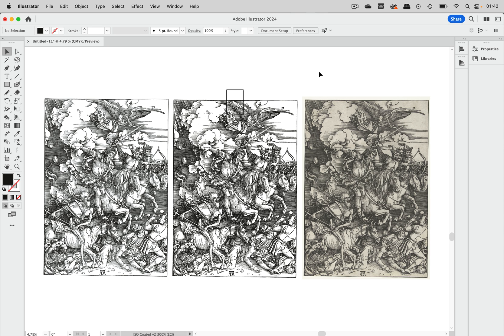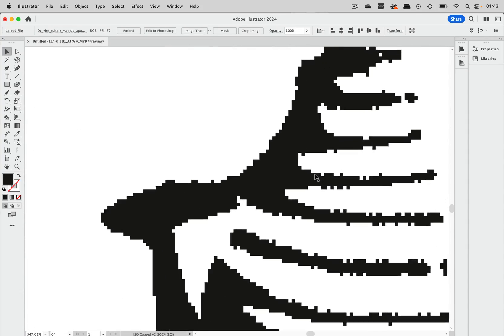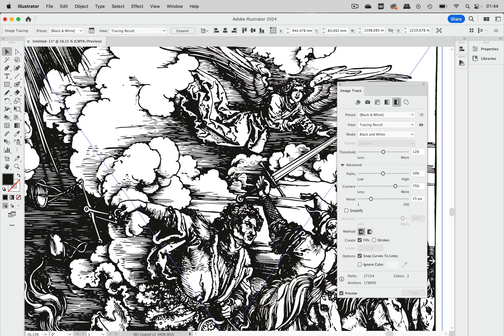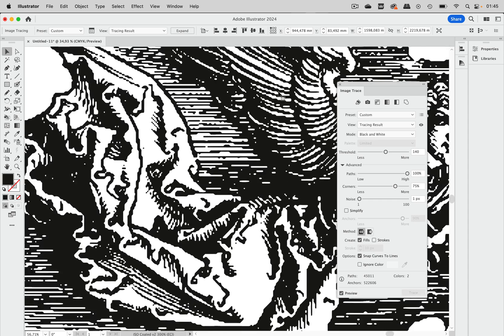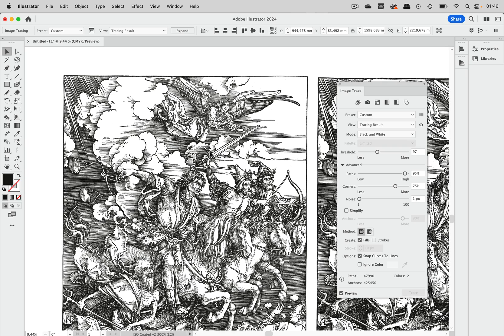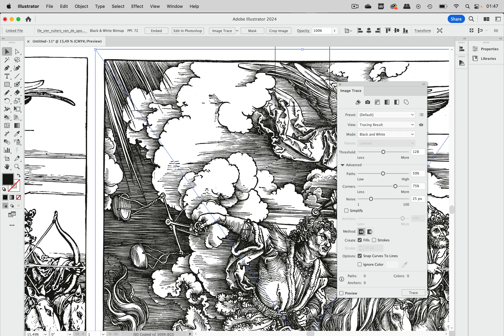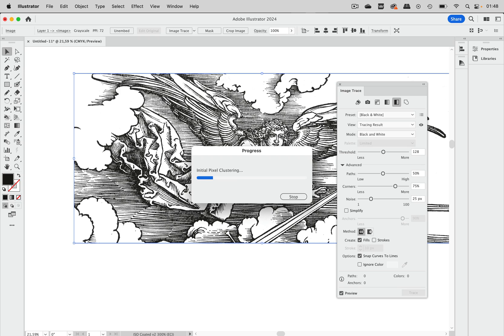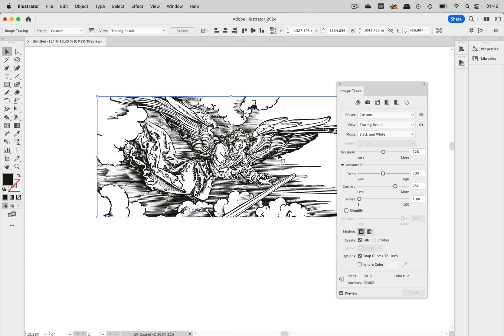Image Trace Part 9: How To Trace Detailed Black and White Line Drawings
Detailed, woodcut-like drawings are a kind of template that you'd rather autotrace than draw manually. So what can Image Trace do for you in that respect? We will also find a surprising fact with this.